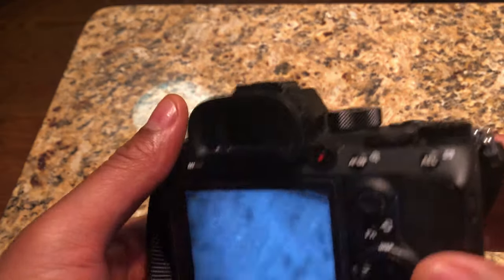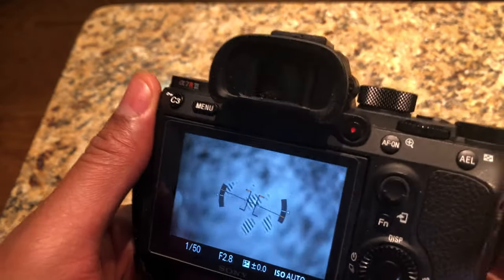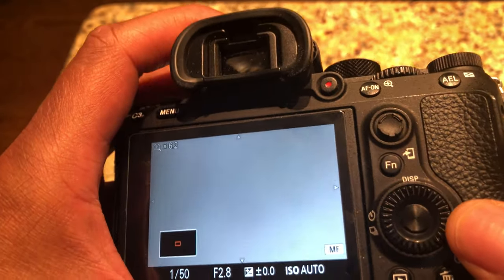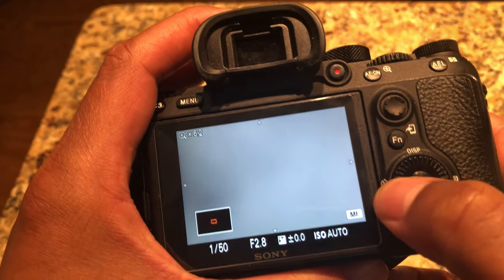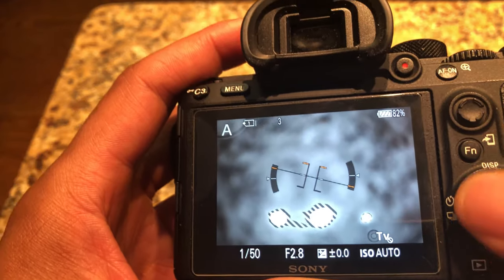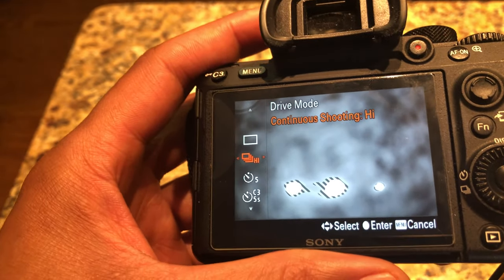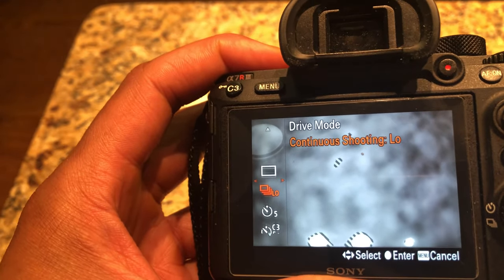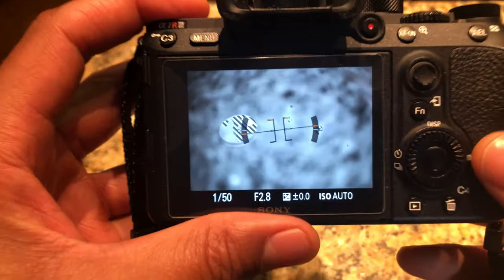SONY A7iii, A7ii,A7riii - HIGH SPEED SHOOTING MODES - HOW TO ACCESS THEM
SONY FULL FRAME CAMERAS:

Sony a7 III Full-frame Mirrorless Interchangeable-Lens Camera with 28-70mm Lens Optical with 3-Inch LCD, Black

Sony a7R III 42.4MP Full-frame Mirrorless Interchangeable-Lens Camera

SONY FULL FRAME ‘PRIME’ LENSES:

Sony SEL28F20 FE 28mm f/2-22 Standard-Prime Lens for Mirrorless Cameras

Sony 35mm F2.8 Sonnar T FE ZA Full Frame Prime Fixed Lens

Sony FE 50mm F1.8 Lens

Sony 55mm F1.8 Sonnar T FE ZA Full Frame Prime Lens - Fixed

Sony SEL85F18 85mm F/1.8-22 Medium-Telephoto Fixed Prime Camera Lens, Black

SONY FULL FRAME ‘ZOOM’ LENSES:

Sony FE 16-35mm f/2.8 GM Lens

Sony Full Frame 24-105mm f/4 Standard-Zoom Camera Lens

Sony FE 24-70mm f/2.8 GM Lens

Sony 24-70mm f/4 Vario-Tessar T FE OSS Interchangeable Full Frame Zoom Lens

Sony SEL24240 FE 24-240mm f/3.5-6.3 OSS Zoom Lens for Mirrorless Cameras

Sony SEL1635GM 16-35mm f/2.8-22 Zoom Camera Lens, Black
Shooting in High Speed Mode can be accessed quickly and effortlessly through a a menu shortcut..  Let me Know if you have any questions. .